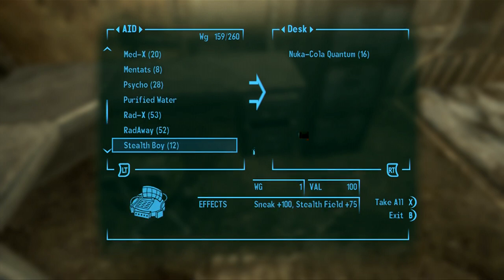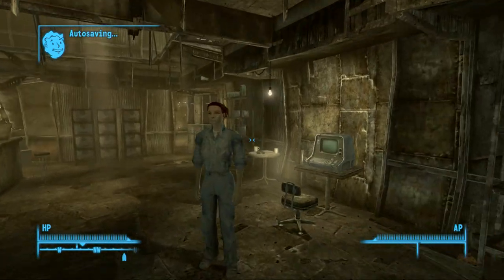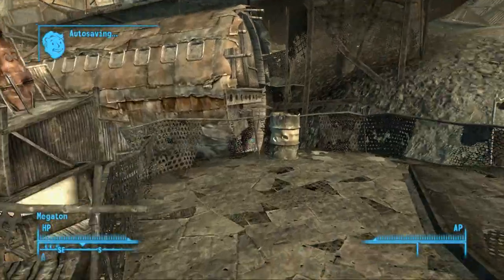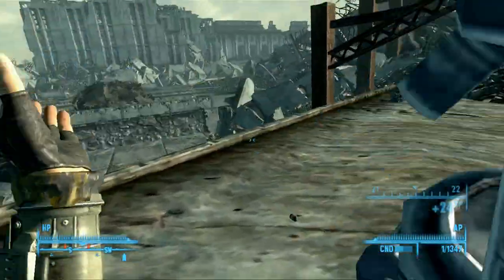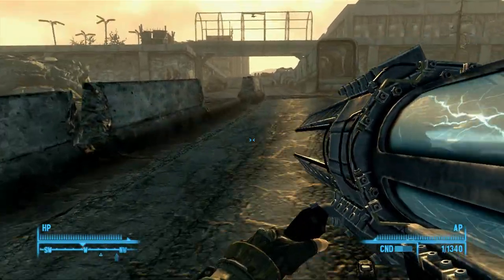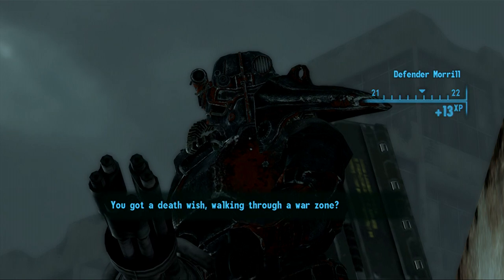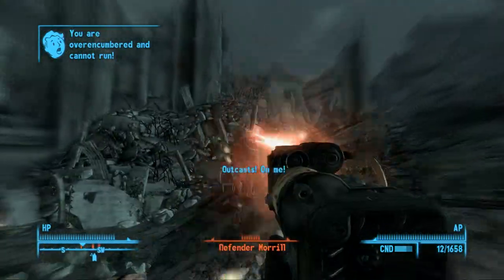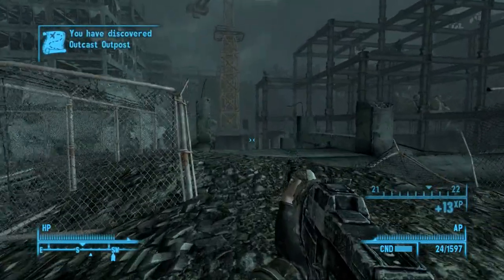Fallout 3 - Fallout 4 HYPE - Episode 31 - My House